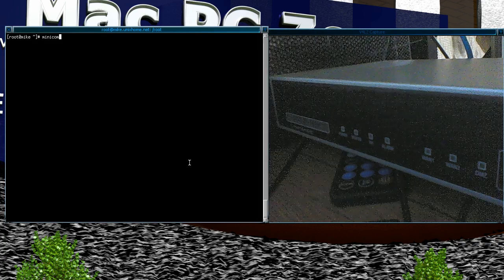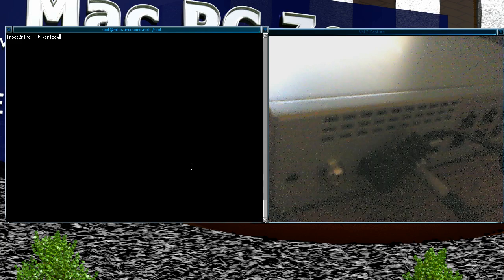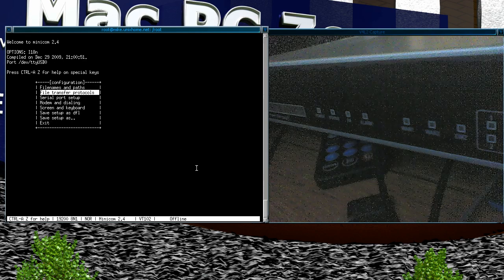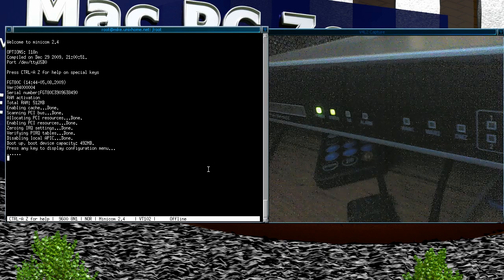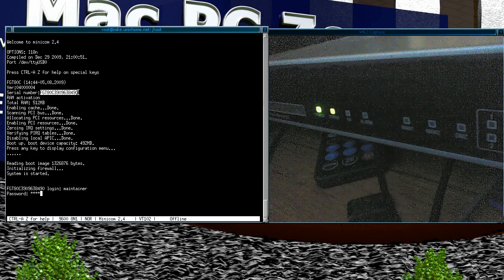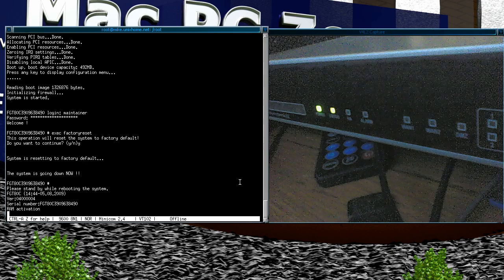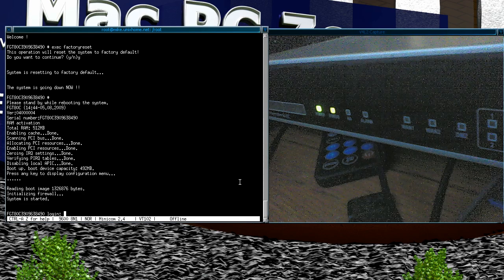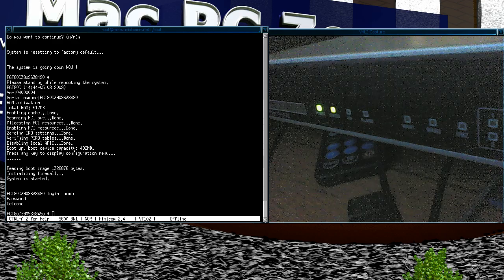Resetting a Fortigate 80C to its Factory Default Settings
In this video I am resetting a Fortigate 80C back to its factory default settings. This router does not have a reset button, so you have to type a command into the serial console, before a timeout expires. This reset method only works if the maintainer account has not been disabled.